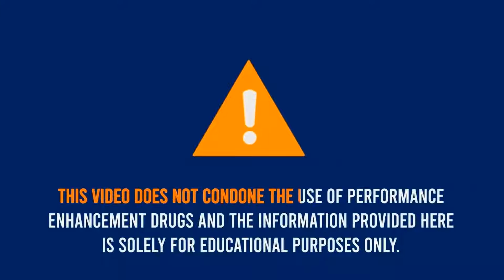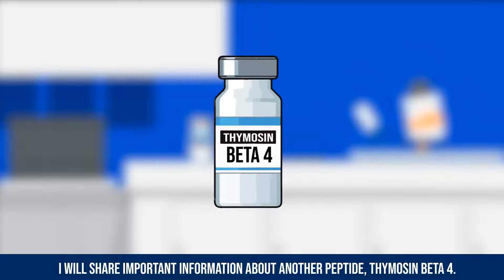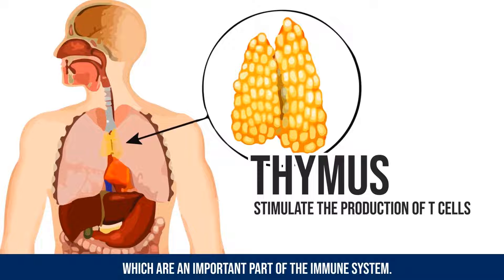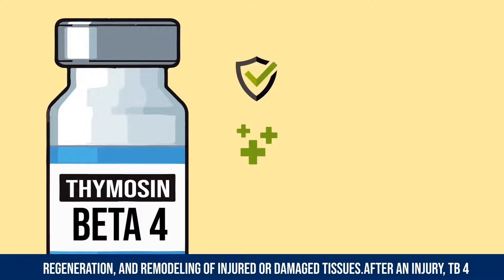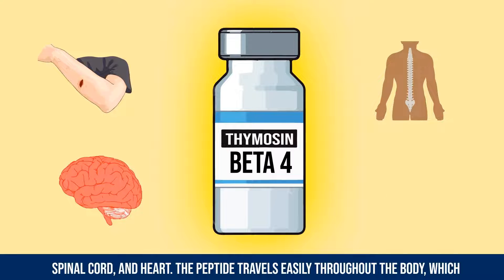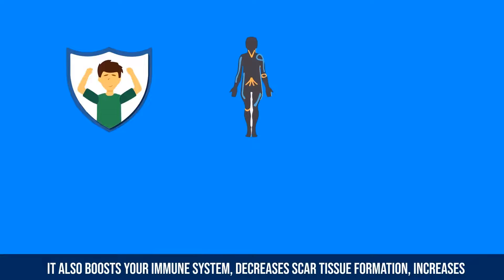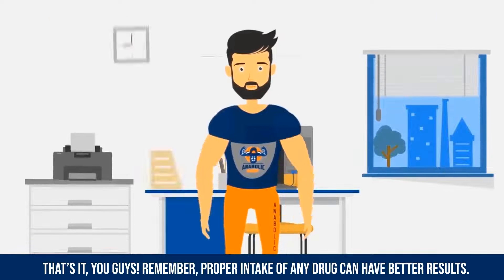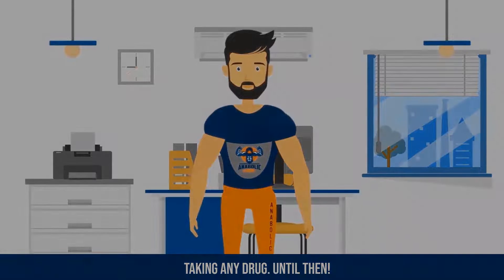Thymosin Beta - 1 Minute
Thymosin Beta-4 is a protein which includes forty-three amino acids and is encoded with the aid of using the gene TMSB4X withinside the human body. Research has proven that if the thymosin beta-4 peptide is used after a coronary heart assault it is able to reactivate cardiac progenitor cells to restore broken coronary heart tissue. You should take this 4-6 weeks 4-8mg/week and 2mg/injection.